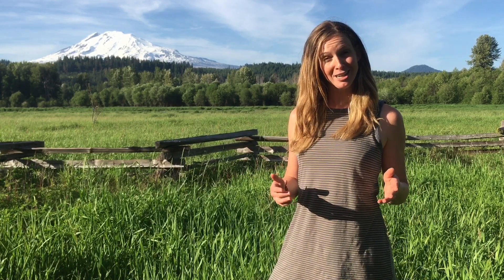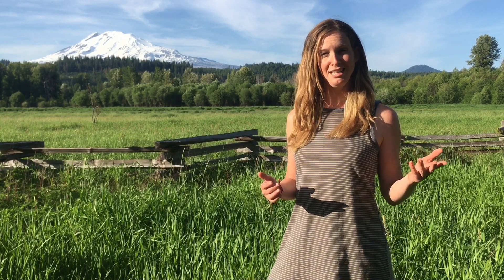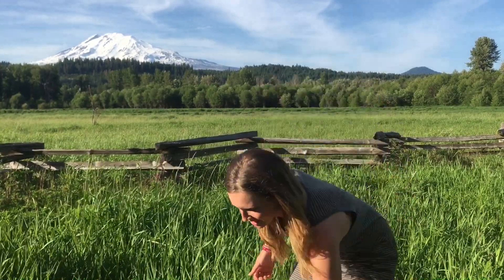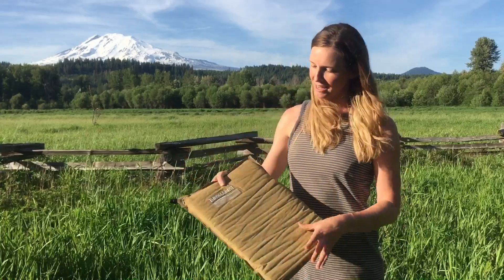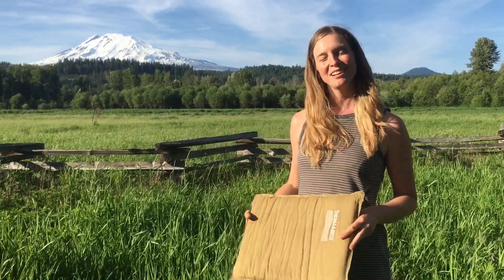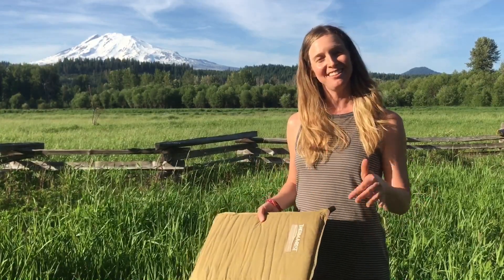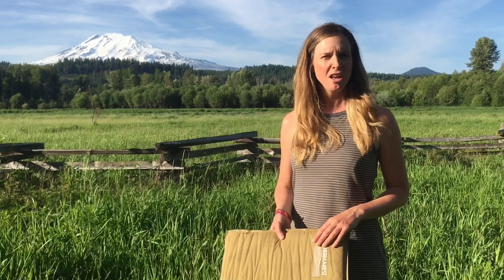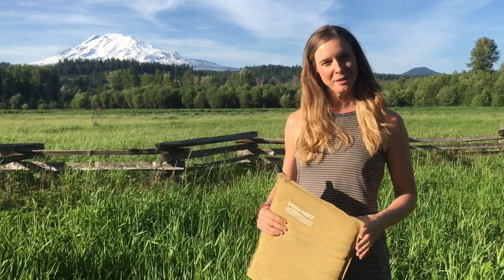Backpacking Retreat Checklist — 1: Gear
Caroline Hinchliff, MScN + author of Moon Drive & Hike: Pacific Crest Trail